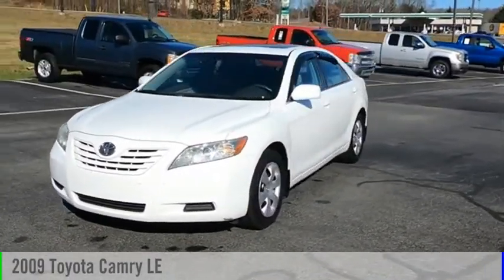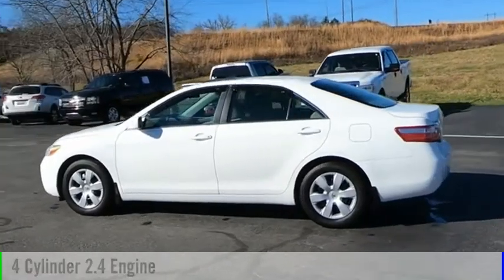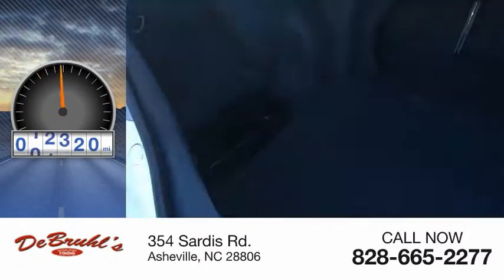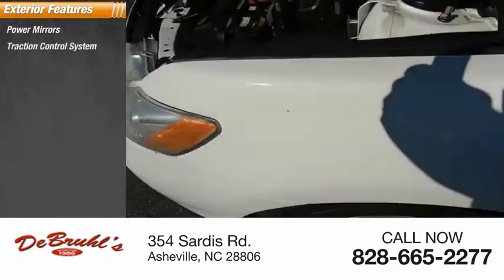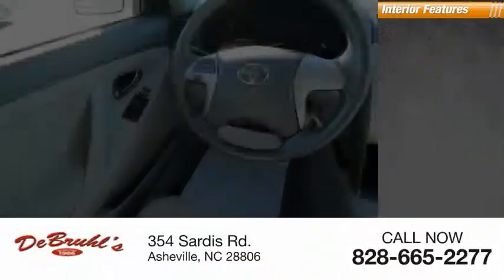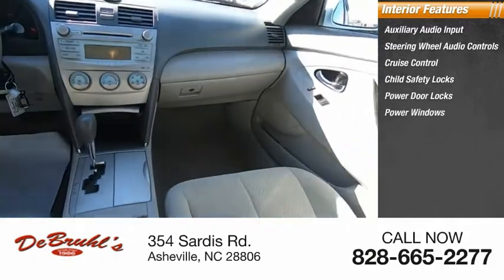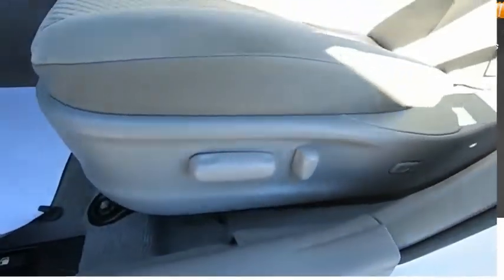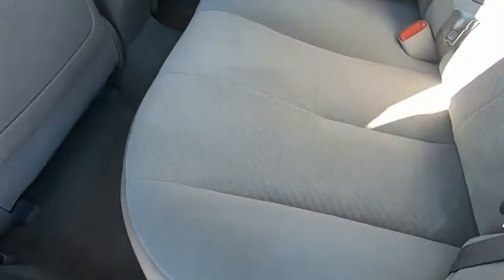2009 Toyota Camry Asheville NC 917657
2009 Toyota Camry LE

354 Sardis Rd.

* TELESCOPING STEERING WHEEL ** SUNROOF/MOONROOF *    * 2009 ** Toyota * * Camry * * LE *  Make sure to get your hands on this 2009 Toyota Camry LE with a traction control, AM/FM radio and CD player, anti-lock brakes, dual airbags, and side air bag system before it's too late!  For a good-looking vehicle from the inside out, this sedan features a timeless super white exterior along with an ash interior.  It has great mileage with 21 MPG in the city and 31 MPG on the highway.  Be sure of your safety with a crash test rating of 5 out of 5 stars.  This is the vehicle for you! Give us a call today and don't let it slip away!  DeBruhl's Used Car Superstore is the largest independent auto dealer in WNC! We offer a full range of financing with our guarantee credit approval, everyone is approved here.